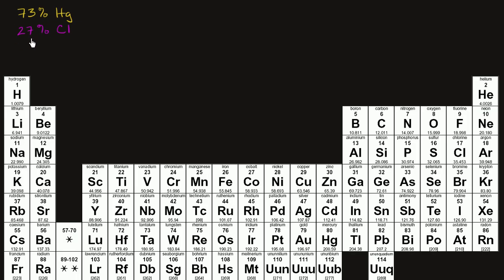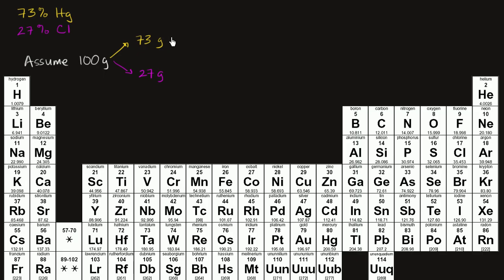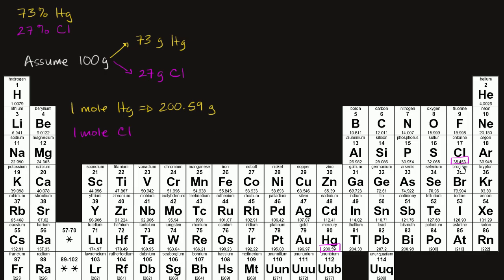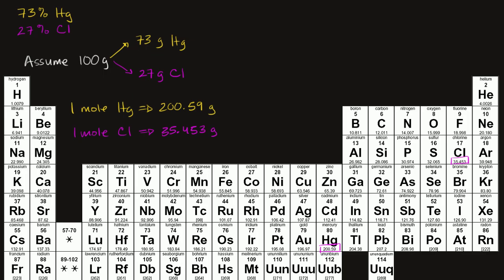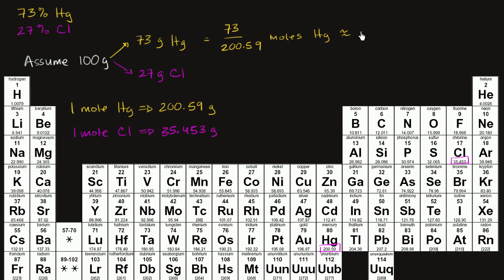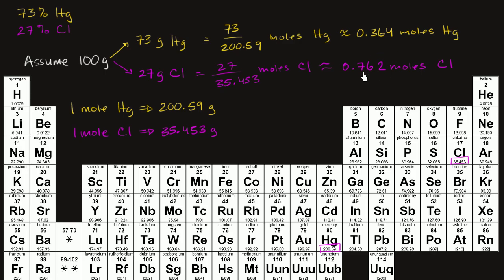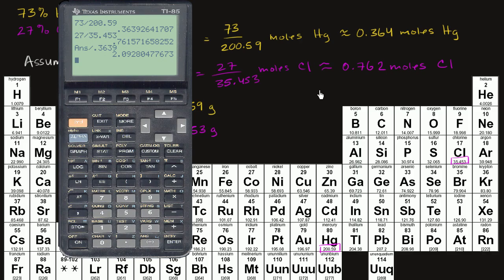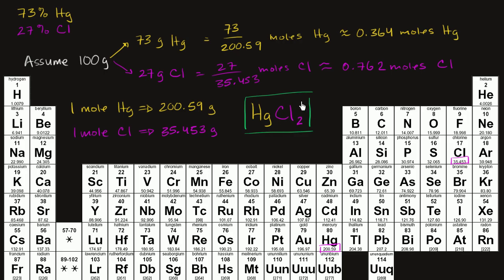Empirical formula from mass composition | Chemistry | Khan Academy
Calculating the empirical formula from the mass percent composition. Created by Jay.